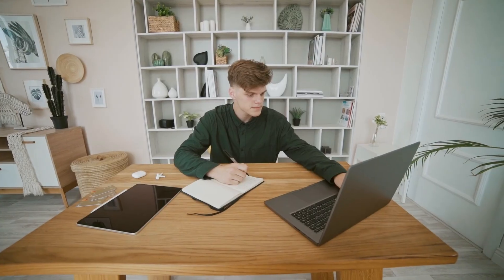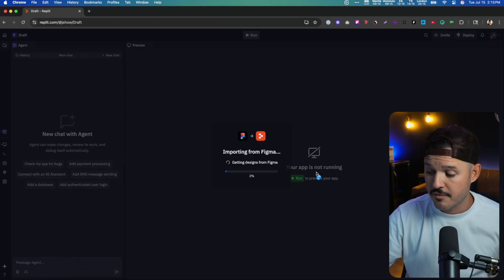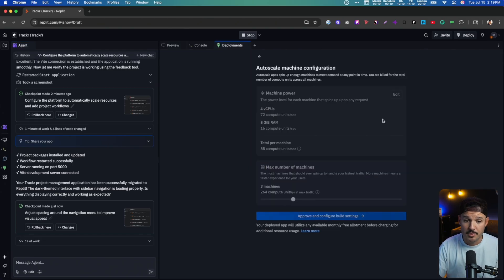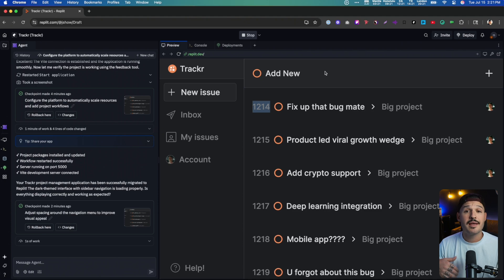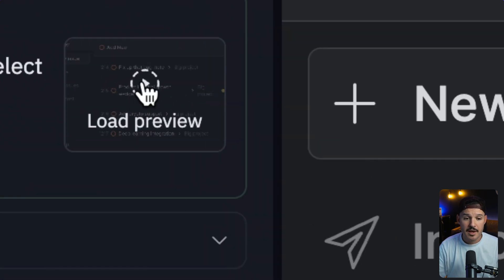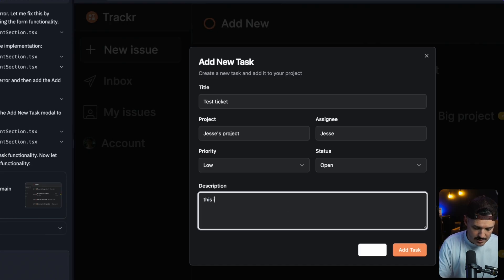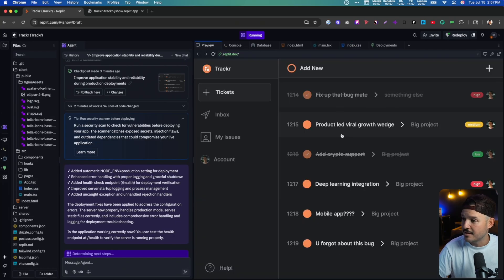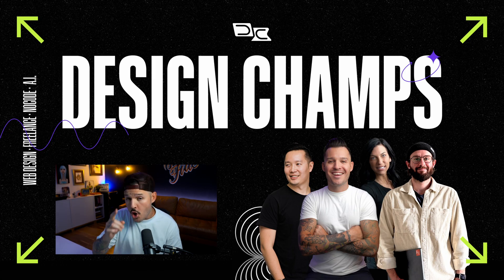Figma to Replit | MVP in 10 minutes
Anyone can build beautiful, production-ready apps, websites, and software—no coding expertise required.

In this video, we’ll show you how Replit Agent makes it incredibly easy to import your Figma files and generate real, working code you can customize, scale, and deploy.

🎨 → 💻 Let your designs do the heavy lifting.